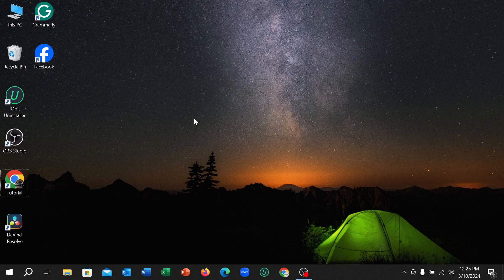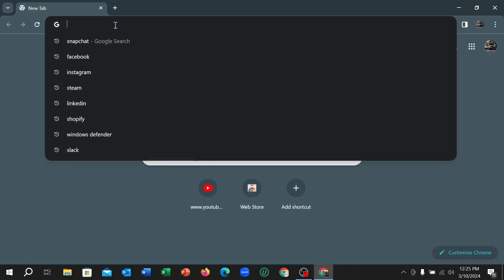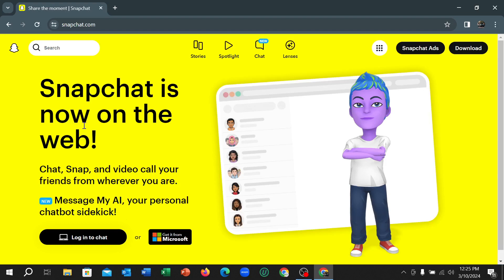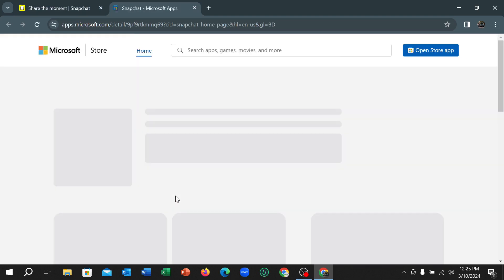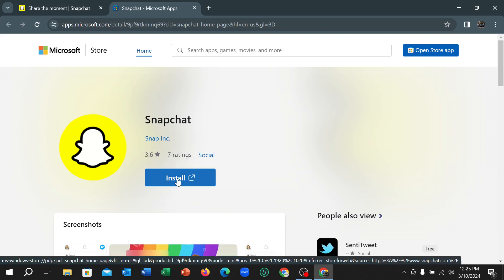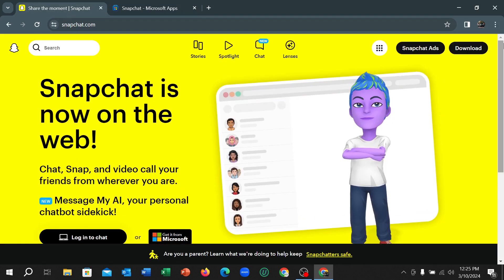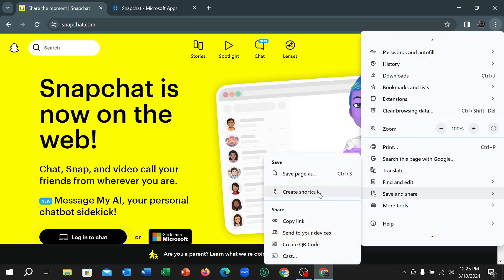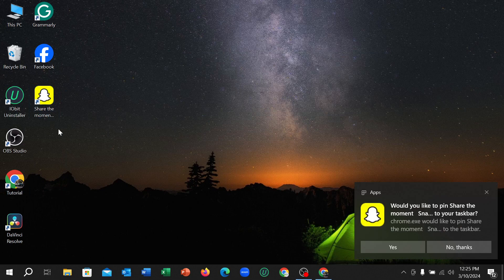How To Install Snapchat on Windows 10/11 (Pc or Laptop)